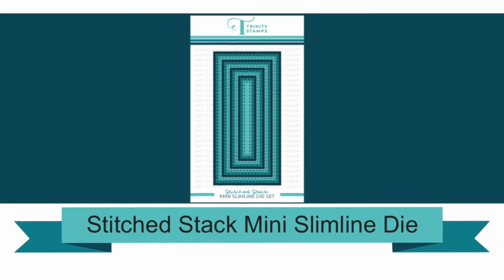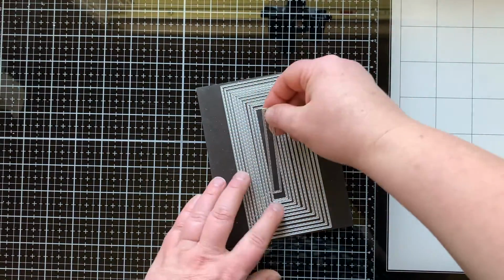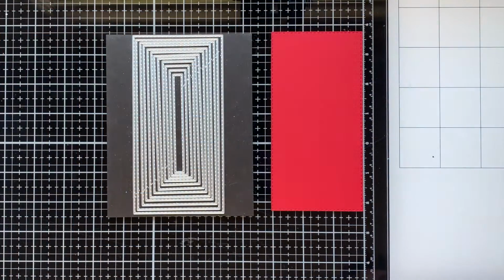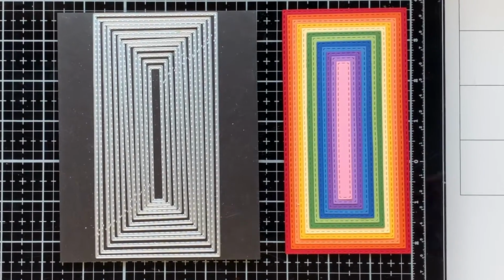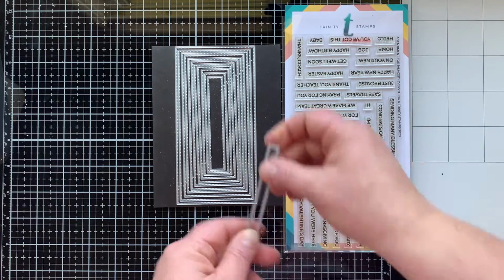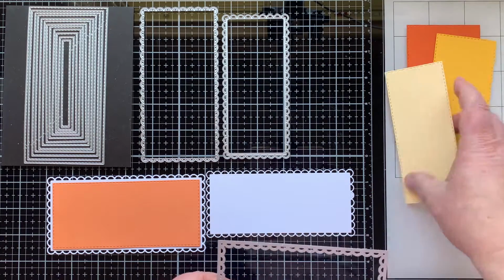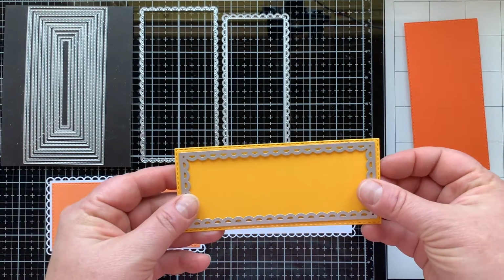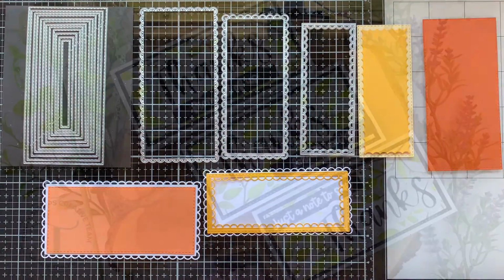Trinity Stamps Product Closeup- Stitched Stack Mini Slimline Die Set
Mini Slimline Stitched Stack- Stand-Alone Die Set - TMD-075 - MSRP $14.99

This 12 piece die set creates a set of nested stitched rectangles sized perfectly for Mini-Slimline cards!  The largest rectangle measures 3"x6"  and the smallest measures .35" x 3.35"
This die set is made of high quality 100% carbon steel